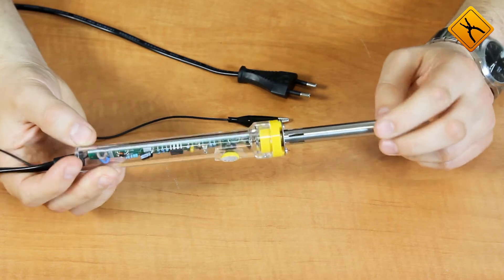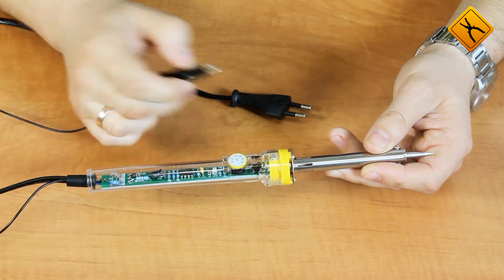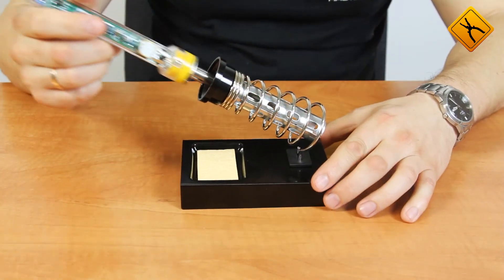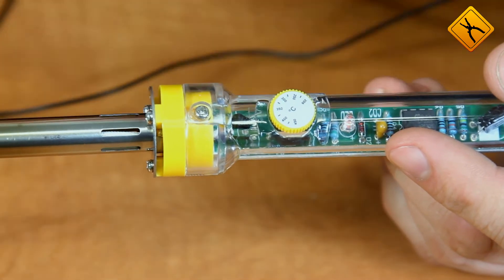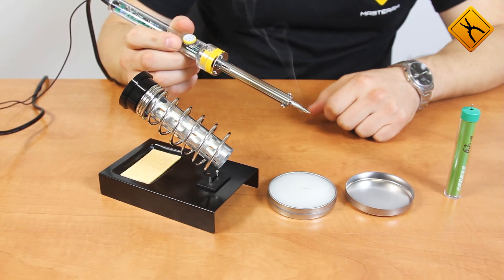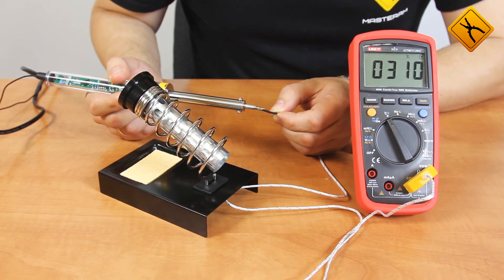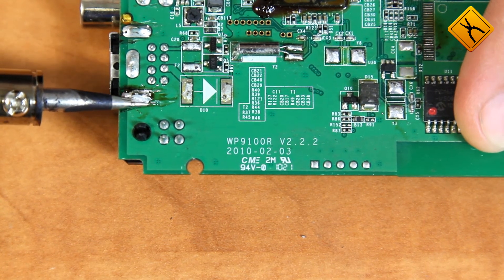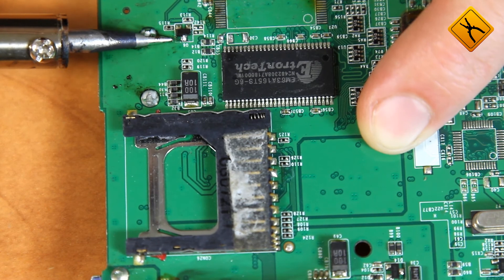Century Tool SJ95-112 Temperature-Controlled Soldering Iron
Century Tool SJ95-112 is an easy-to-use 220 V 70 W soldering iron with a temperature control function (200-450°C).
Watch the video to learn how to get the soldering iron ready for smooth operation.